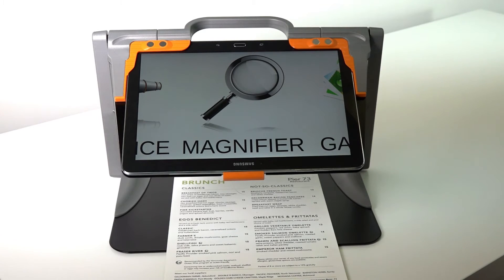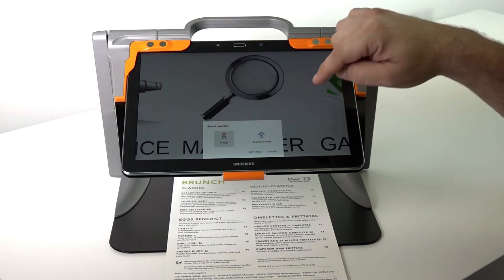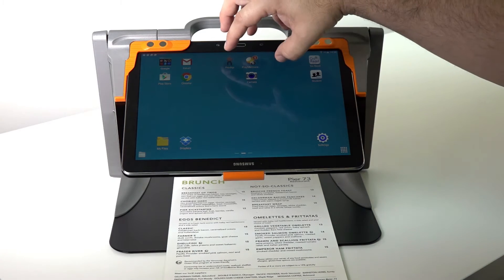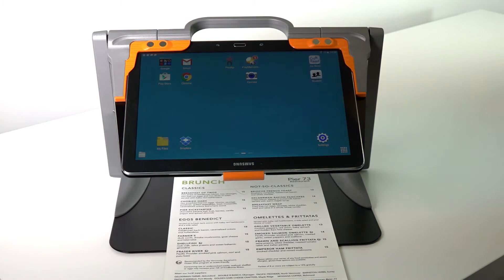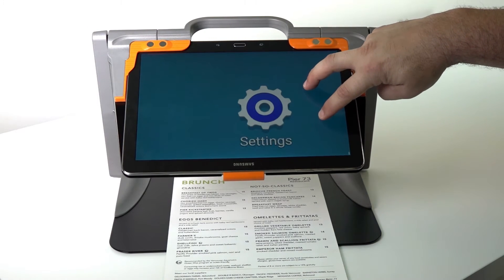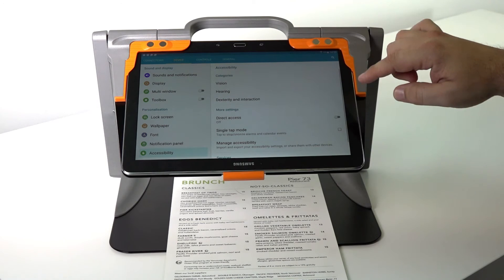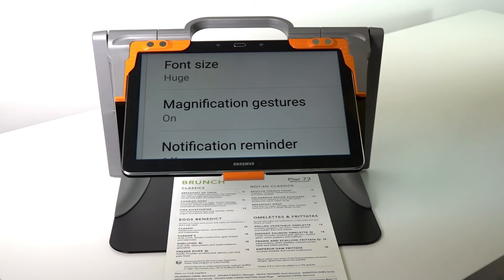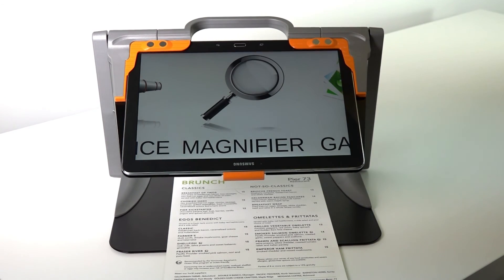Prodigi Connect 12 tutorial No.6: Access to Android apps